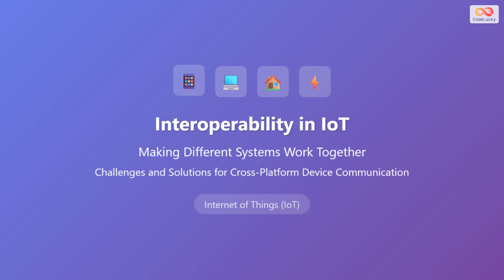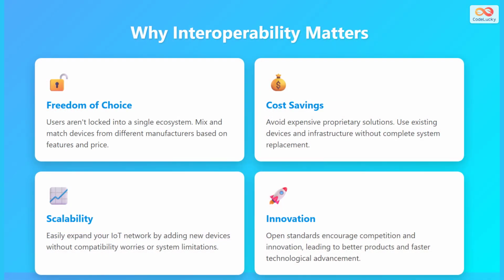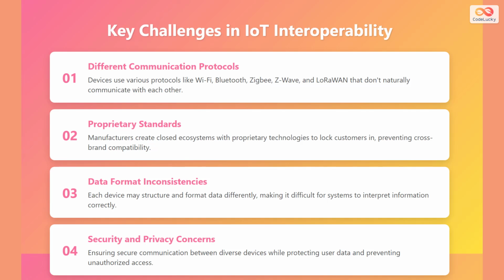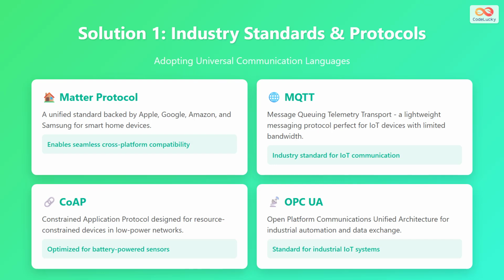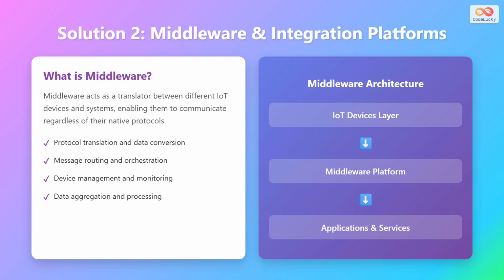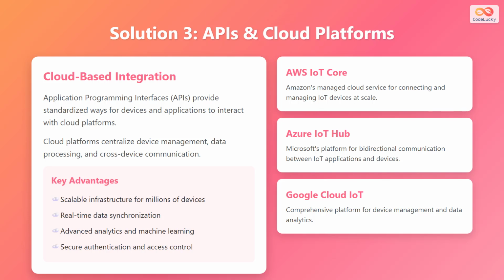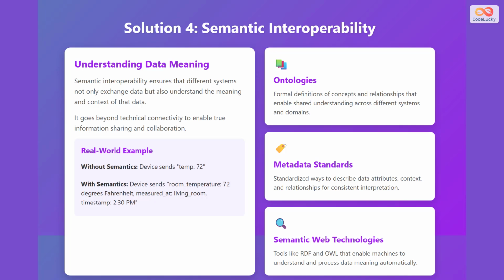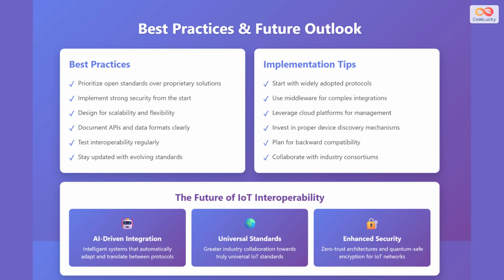IoT Interoperability: Making Different Systems Work Together - Complete Guide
🌐 Discover how IoT interoperability makes different devices and systems communicate seamlessly! In this comprehensive guide, we explore the challenges and solutions for cross-platform device communication in the Internet of Things.

📚 What You'll Learn:
✅ What IoT interoperability means and why it matters
✅ Key challenges preventing devices from working together
✅ Industry standards like Matter, MQTT, CoAP, and OPC UA
✅ How middleware and integration platforms solve compatibility issues
✅ The role of APIs and cloud platforms in IoT ecosystems
✅ Semantic interoperability for meaningful data exchange
✅ Best practices for implementation
✅ Future trends in IoT interoperability

💡 Whether you're a developer, tech enthusiast, or building your own smart home, this video breaks down everything you need to know about making IoT devices work together, regardless of manufacturer or platform.

🎯 Perfect for beginners and professionals looking to understand the fundamentals of cross-platform device communication, communication protocols, and building scalable IoT solutions.

Chapters:
00:00 - Interoperability in IoT: Making Different Systems Work Together
00:42 - What is IoT Interoperability?
01:56 - Why Interoperability Matters
03:22 - Key Challenges in IoT Interoperability
05:12 - More Interoperability Challenges
07:17 - Solution 1: Industry Standards and Protocols
09:18 - Solution 2: Middleware and Integration Platforms
11:12 - Solution 3: APIs and Cloud Platforms
13:34 - Solution 4: Semantic Interoperability
15:47 - Best Practices and Future Outlook
18:32 - Outro